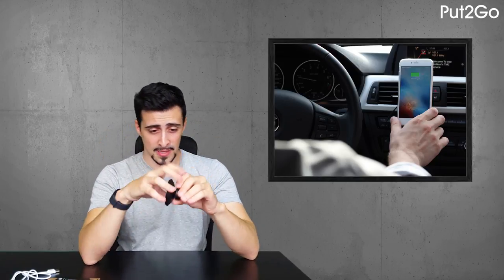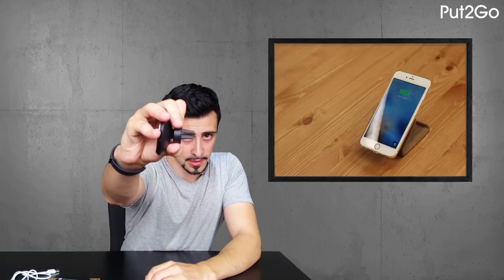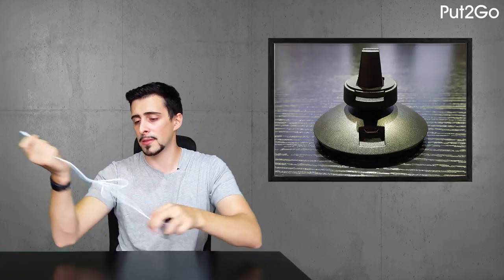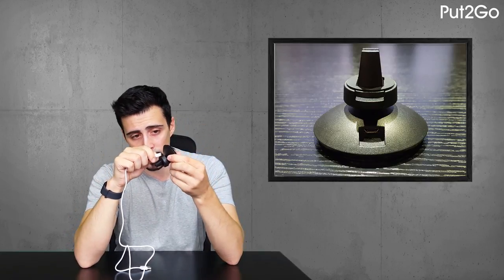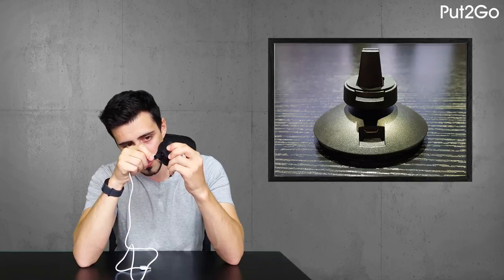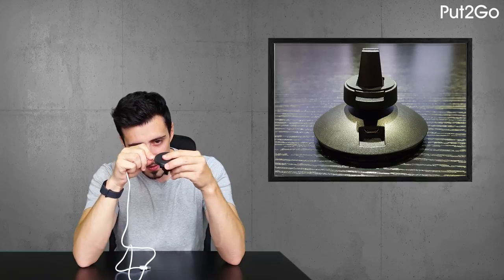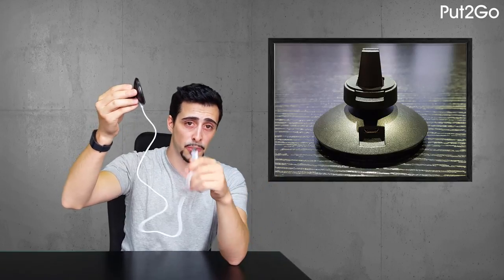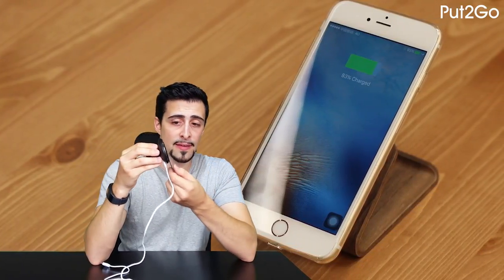Put2Go Review (Preview) | NextGenReview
Say Goodbye to wired charging and make way for Put2Go. Today I'm reviewing the Put2Go wireless charger. It provides wireless charging for any phone and makes undocking the phone so much easier.